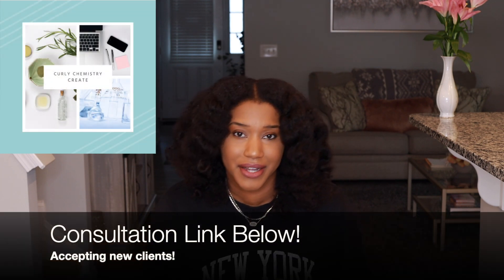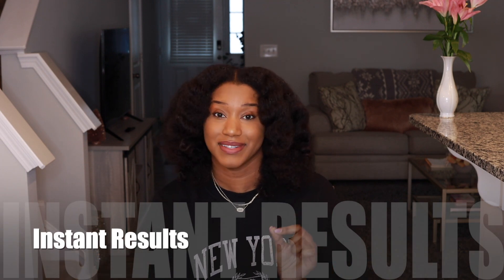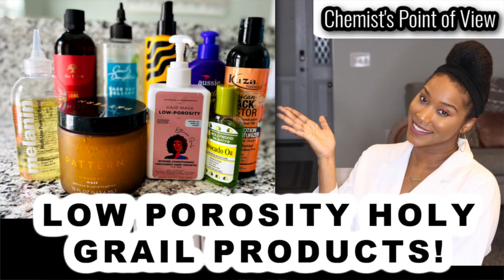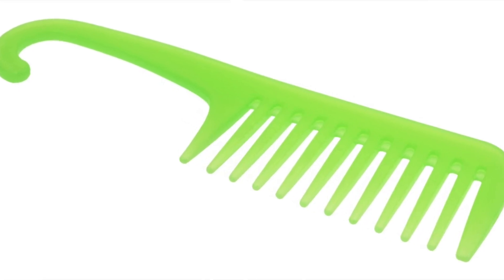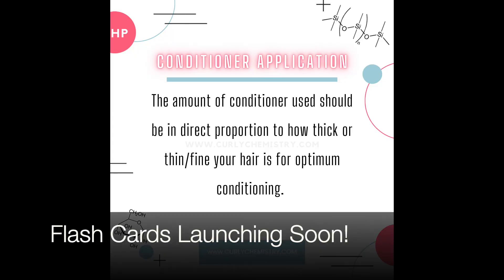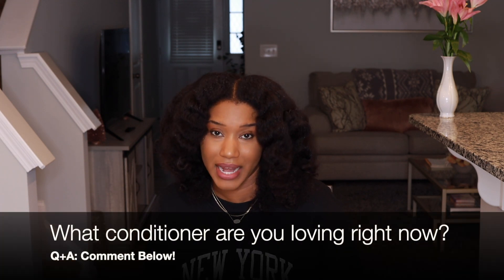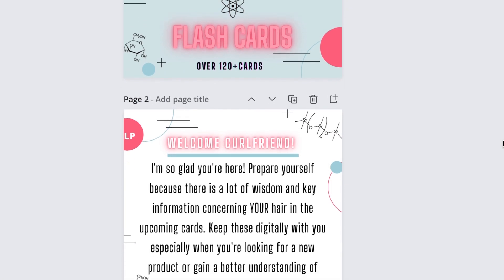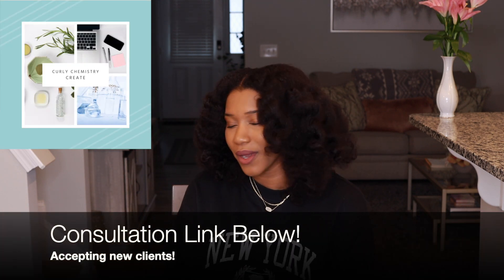SURPRISING CONDITIONING MISTAKES 90% OF NATURALS MAKE!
Everyone desires an effortless conditioning experience that leaves the hair soft, manageable, and moisturized.  However, not everyone experiences these benefits consistently so in this video I’m sharing 3 conditioning mistakes 90% of naturals make that when corrected can produce instant results.

🎥TECHY STUFF ↓
Editing Software: iMovie
Camera : Canon 90D
Lense: Canon EF 50mm f/1.8 STM